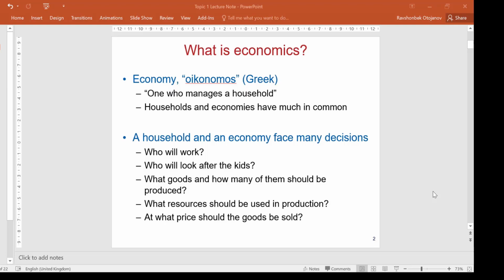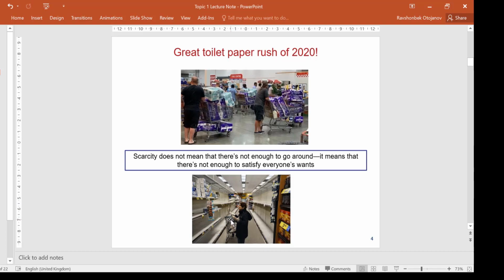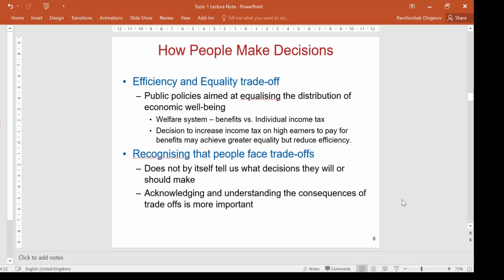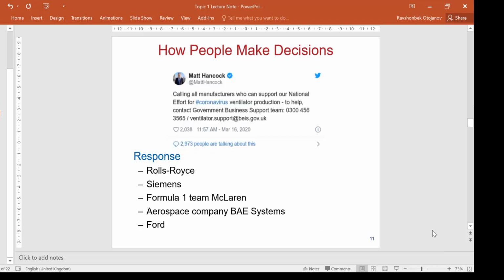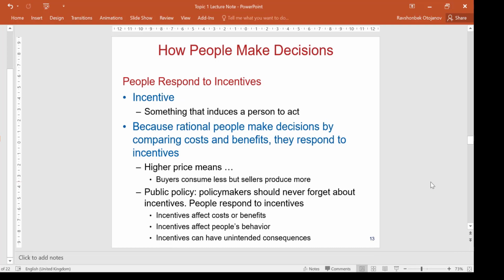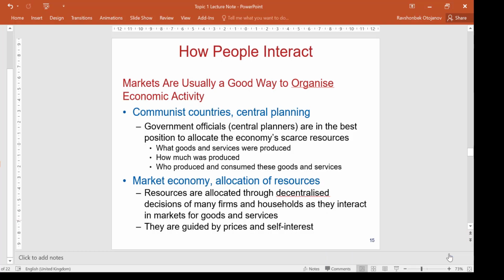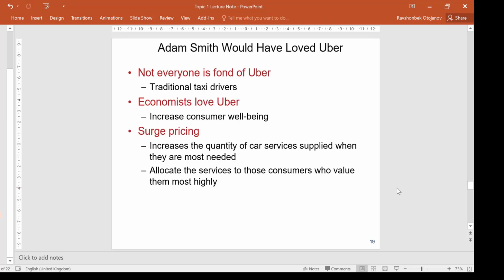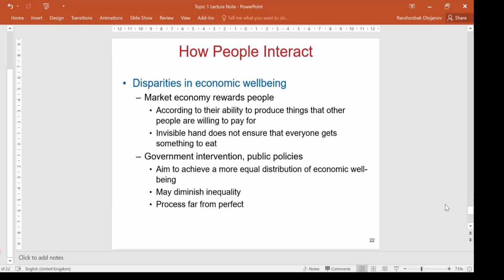What is economics? Microeconomic perspective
Opportunity cost
Scarcity
Trade off
Government intervention